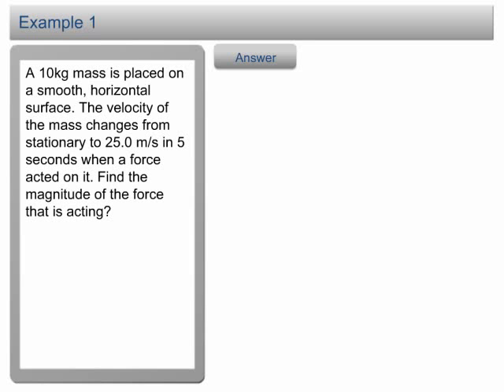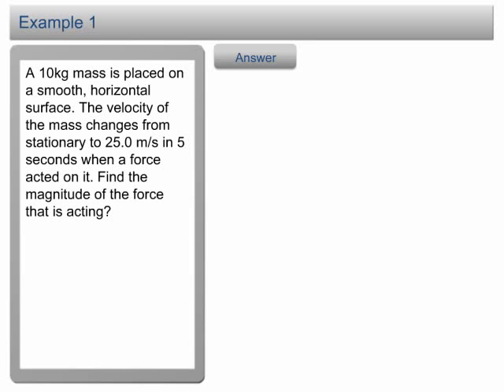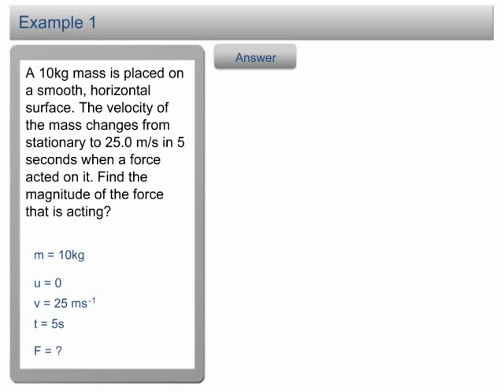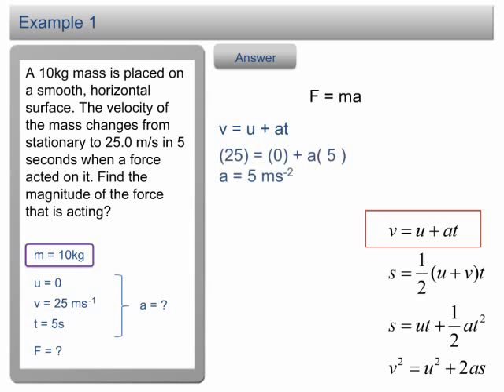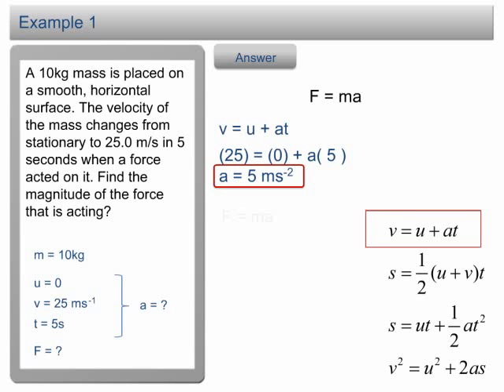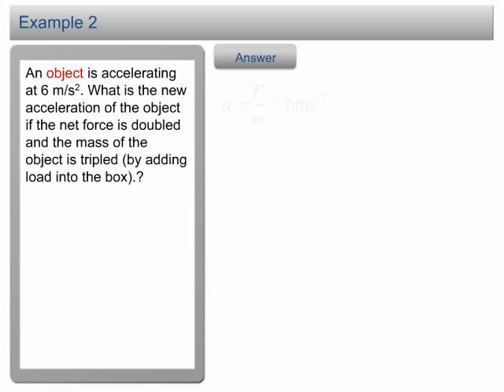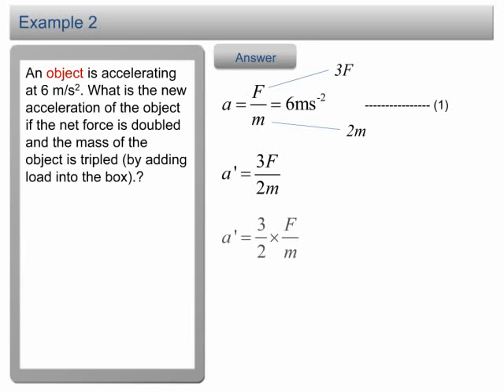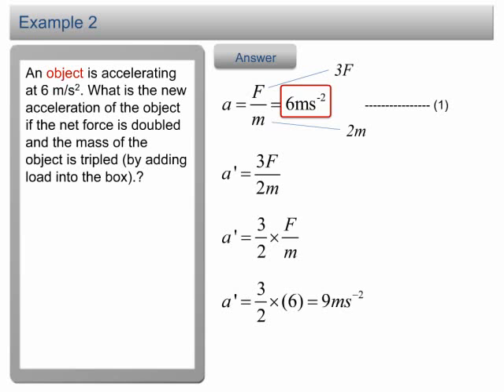Newton's Laws of Motion- Examples | Force and Motion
Newton's Laws of Motion - Examples | Force and Motion I